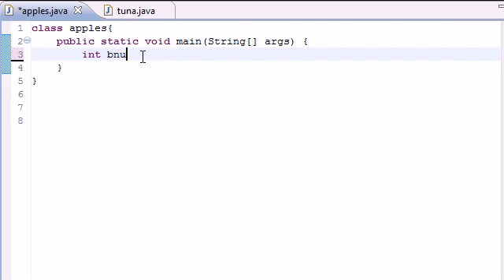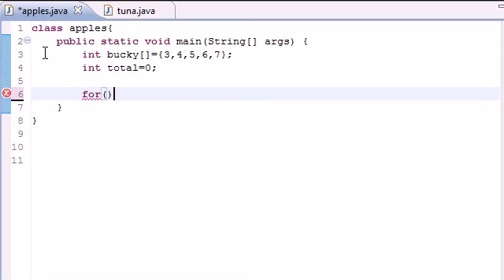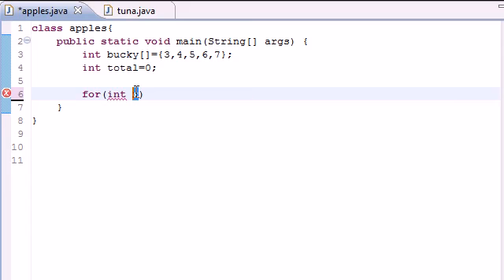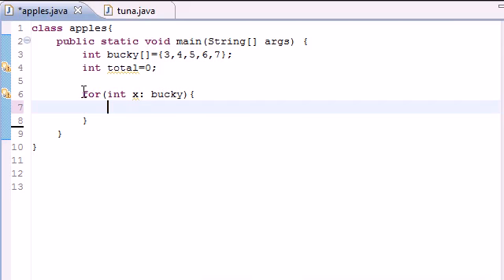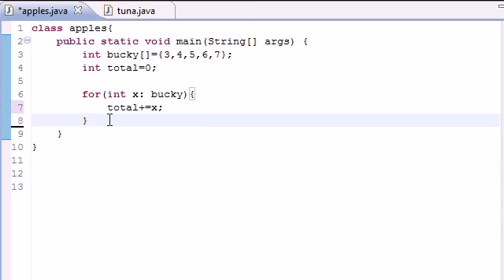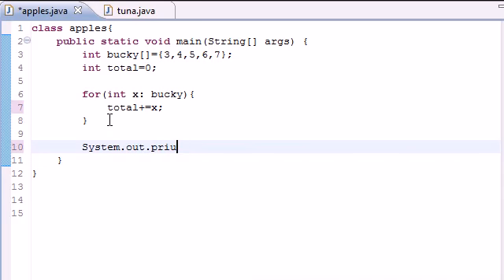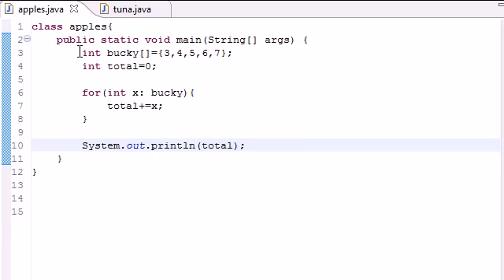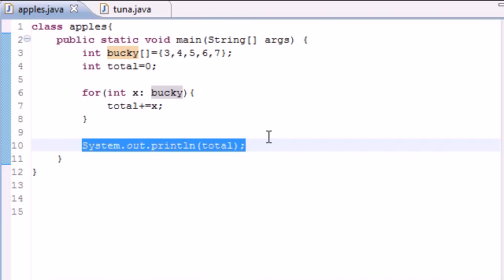Java Programming Tutorial 31 Enhanced for Loop